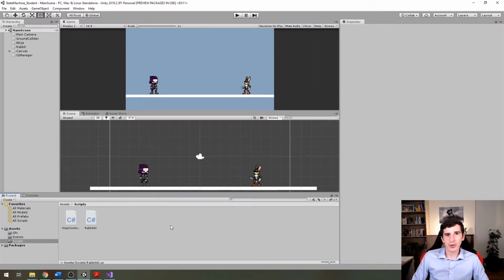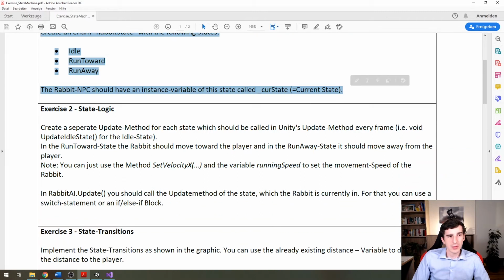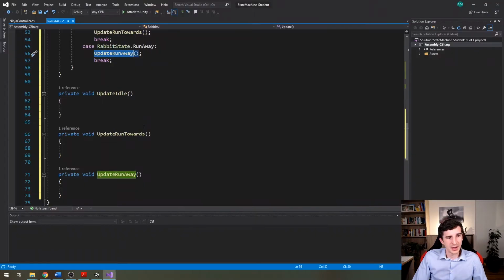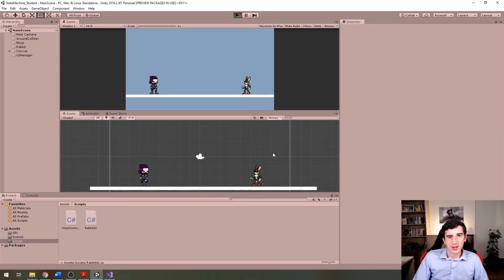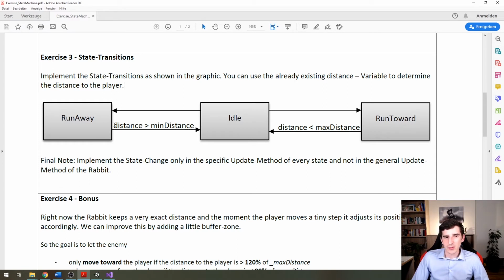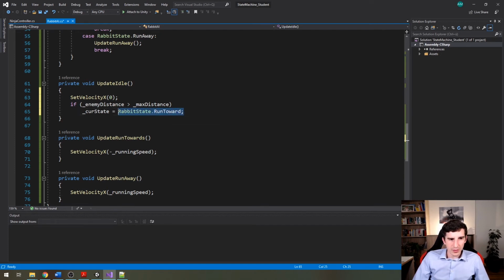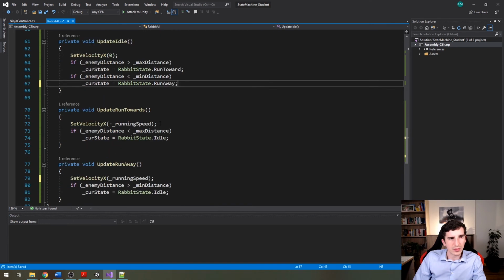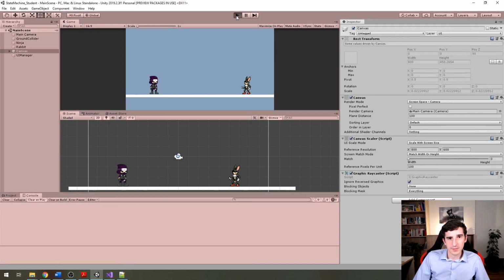Unity AI #5 State Machine Exercise Solution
In this lecture I will show you how I coded the State Machine Exercise.

In this AI - Series you are going to learn how to use and implement Artificial Intelligence in your Unity3d Projects.

This video is Part of my AI Course ad Udemy. Get the full Course at a Discount

I assume you already know the basics of C#